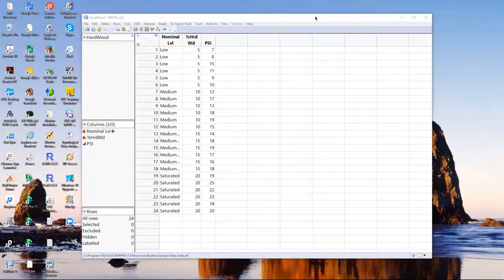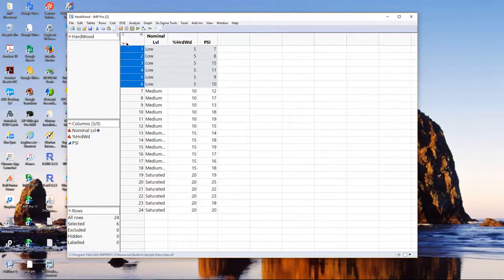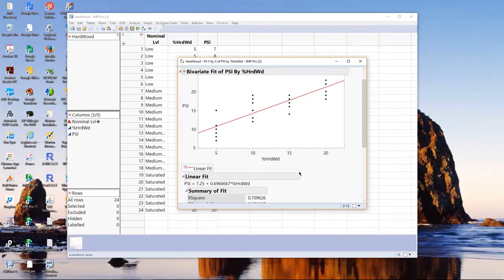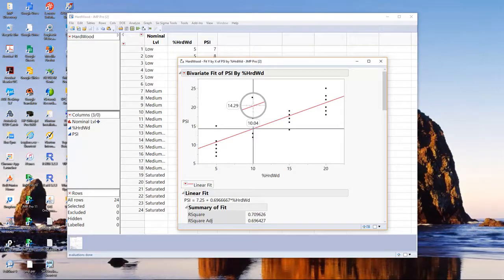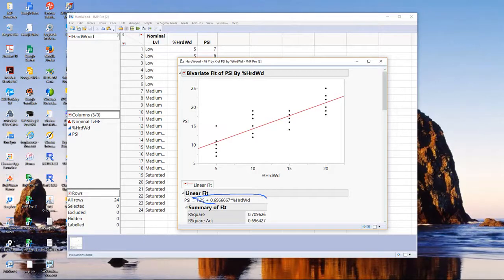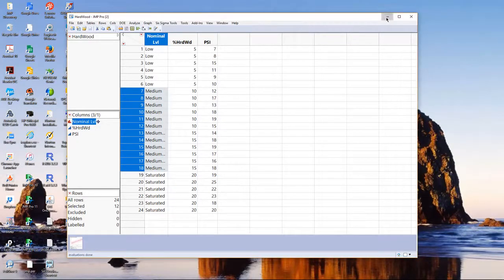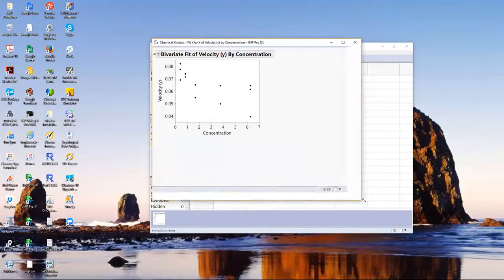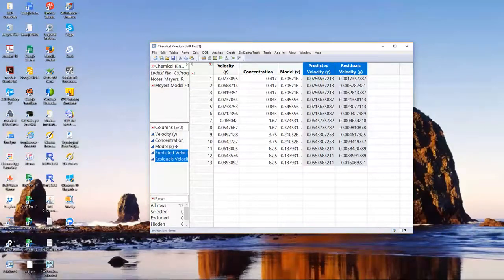38 Performing SLR in JMP